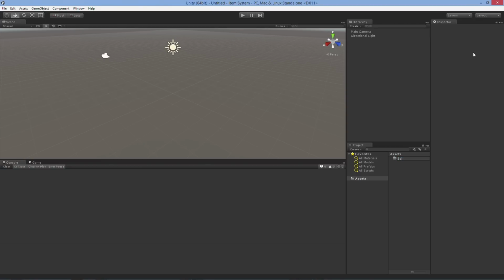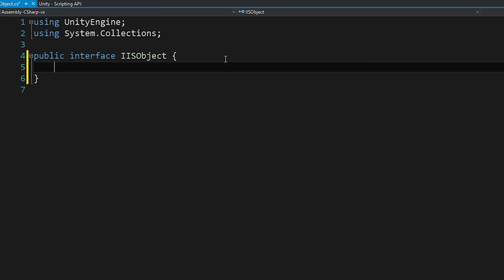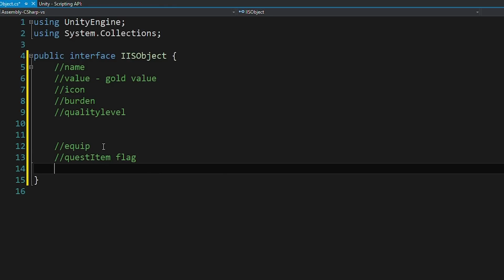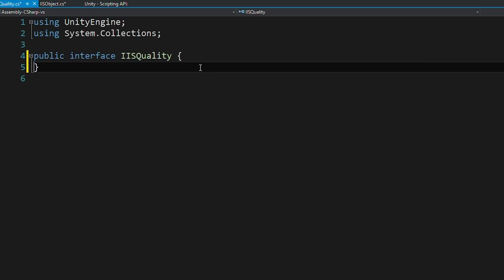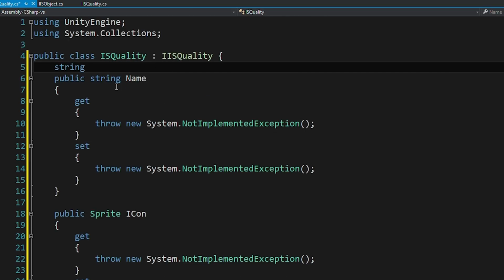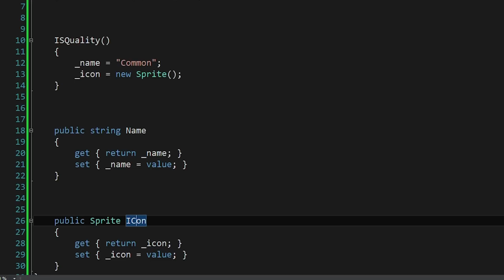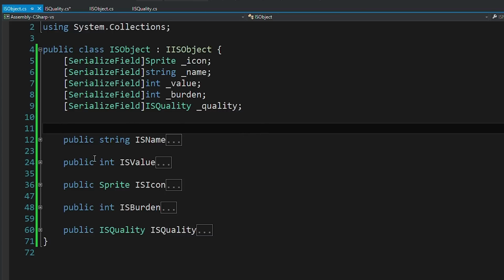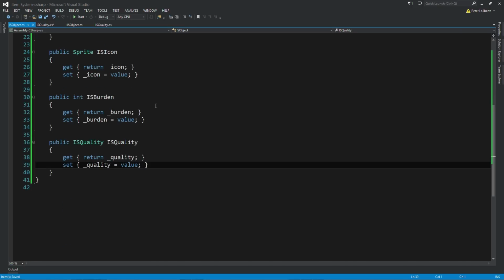Unity 5 RPG Series – 001 Item System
It helps a ton to get the word out about it.

With nearly everything in our new design being modular, today we are going to start with the new Item System.